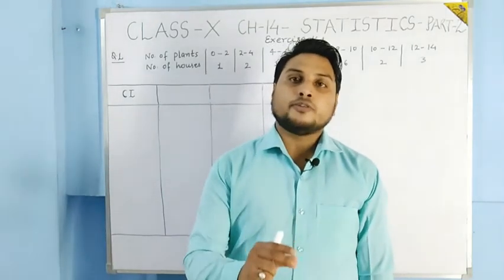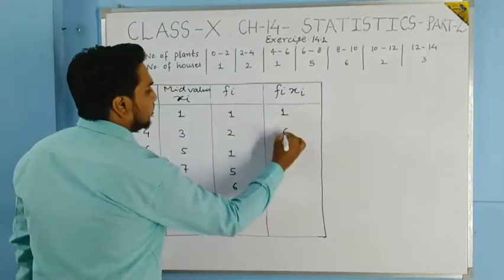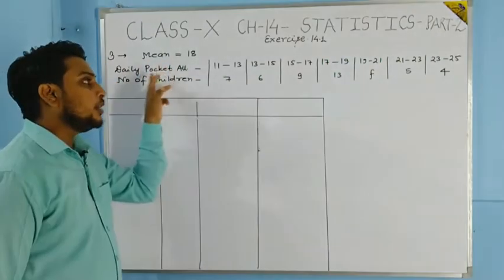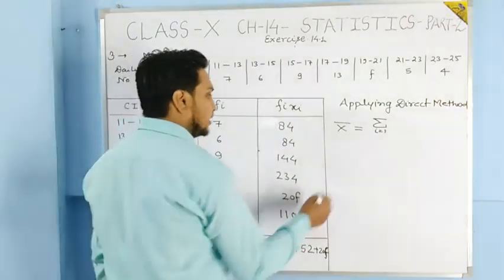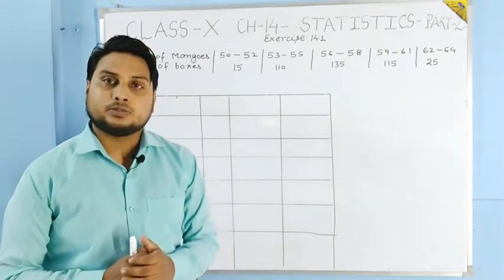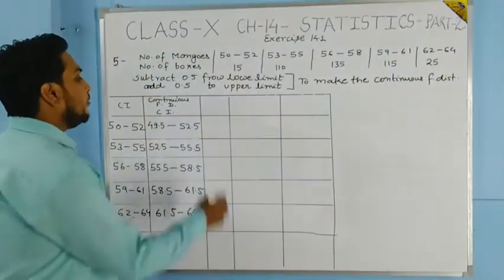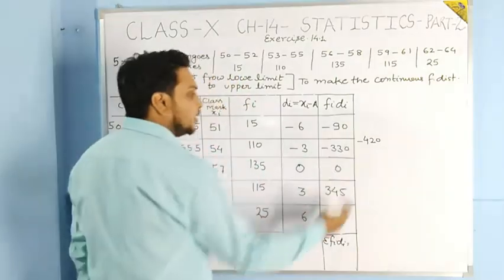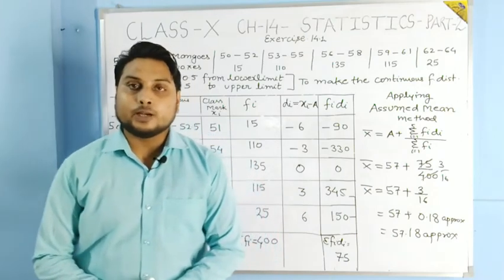Class X Maths Chapter 14 (Statistics) part 2